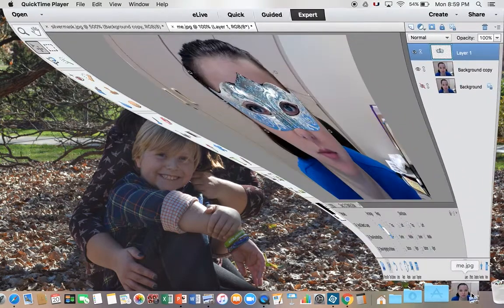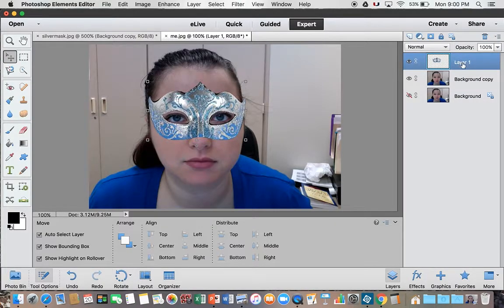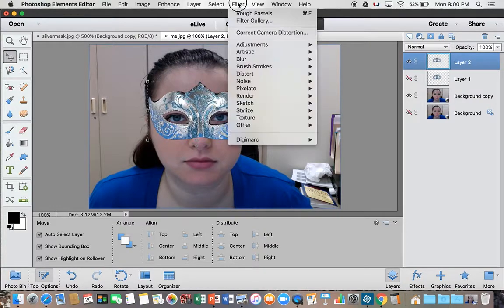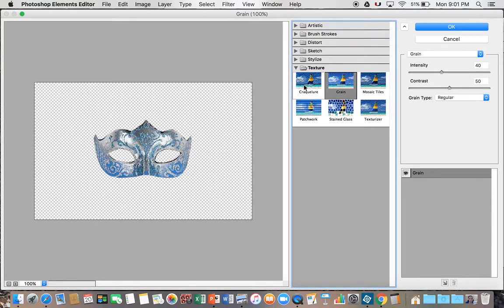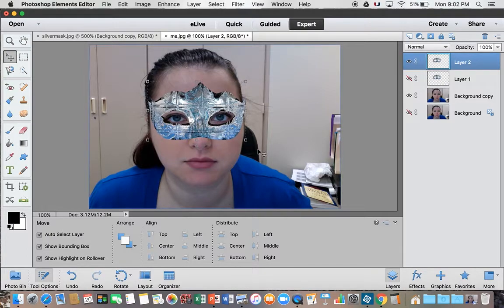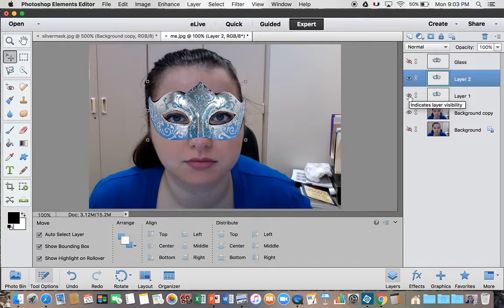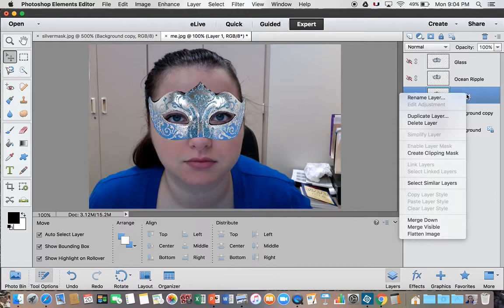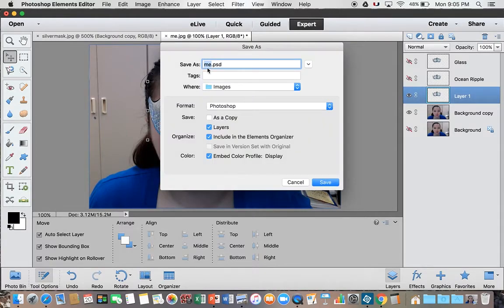Masks Part 2